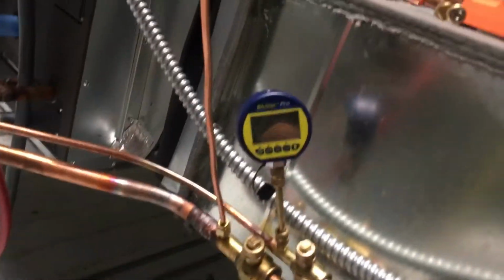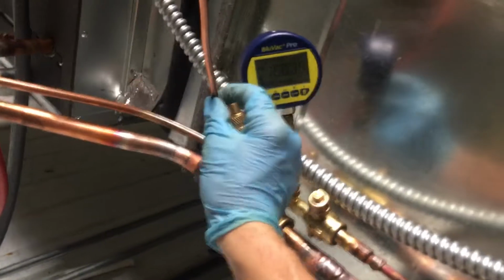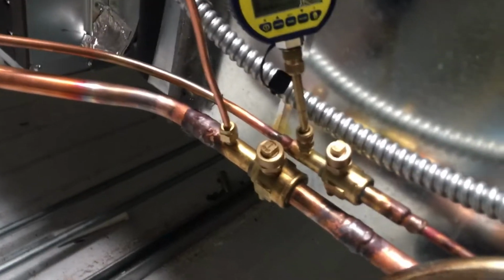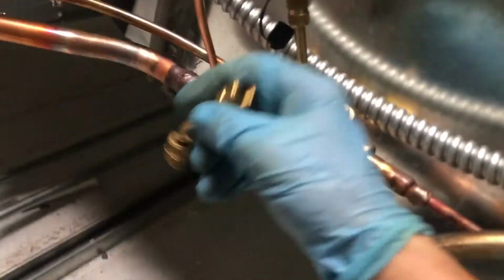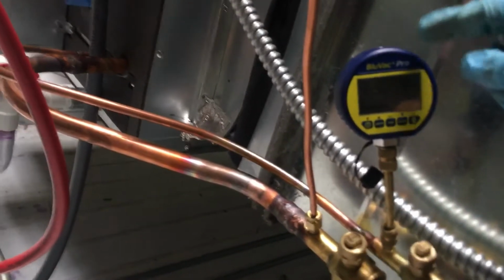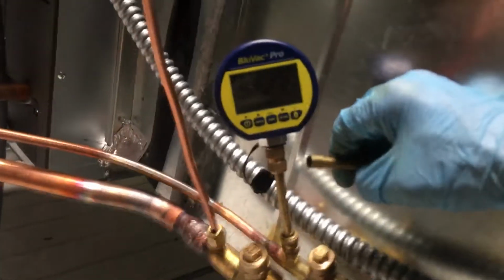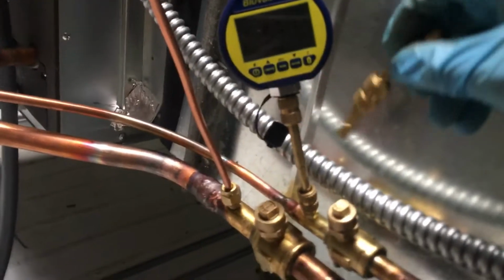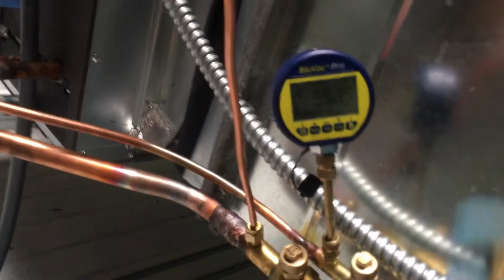I (THINK ?) I found the leak that was giving me bad micron readings. The keyword here is (think)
I discovered something it must’ve got bumped between the move but it ended up not being the fix to the problem.